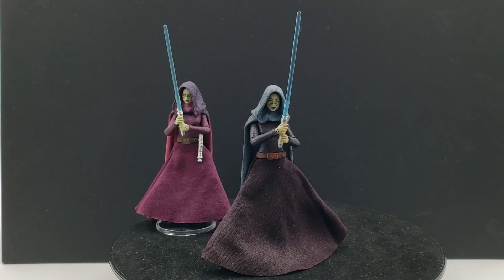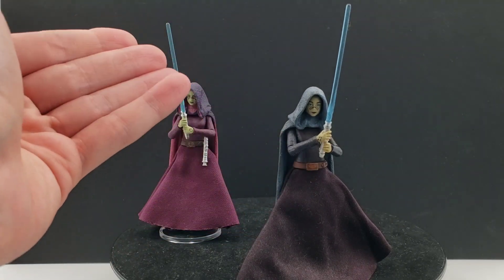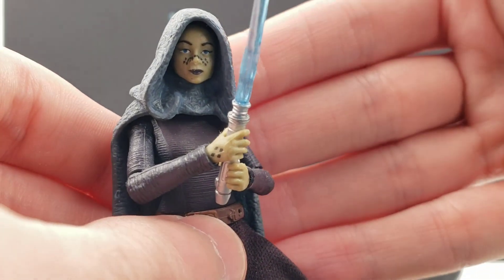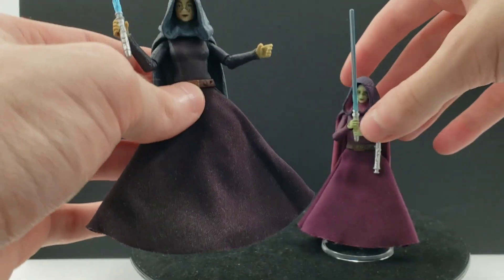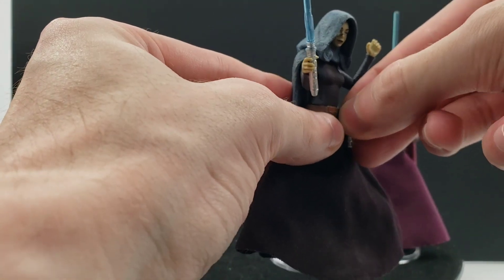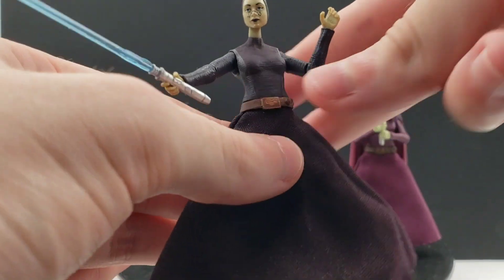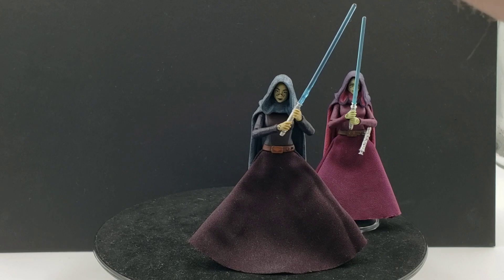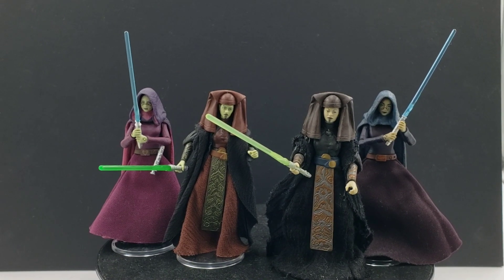Barriss Offee Star Wars The Vintage Collection VC 51